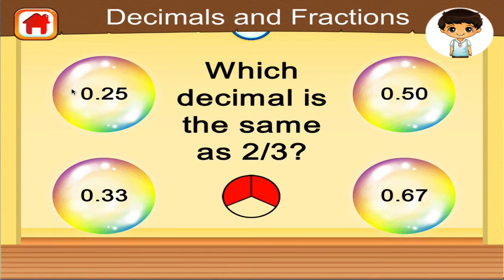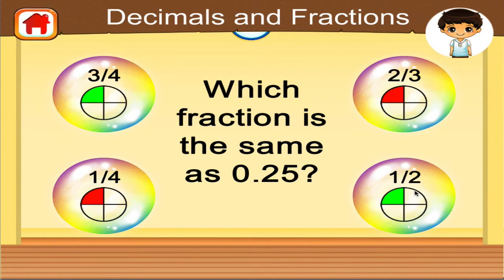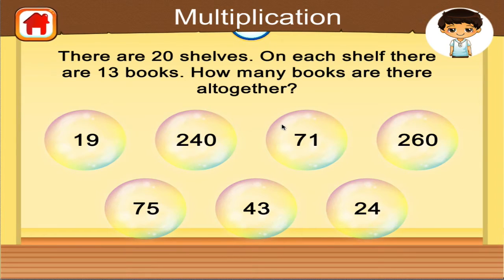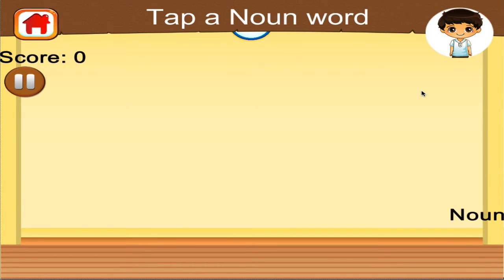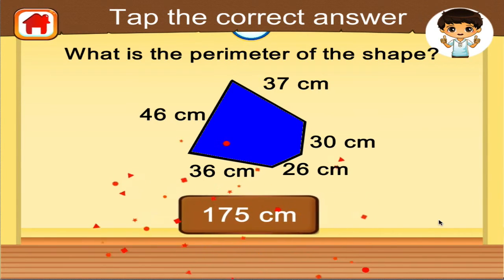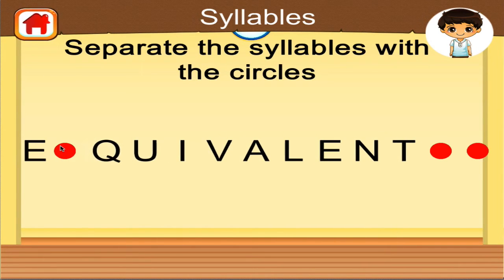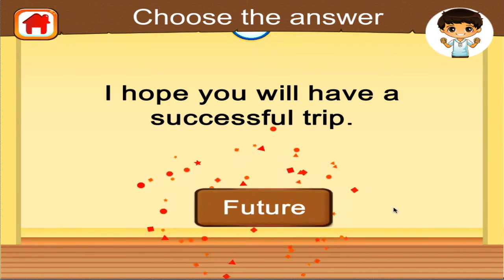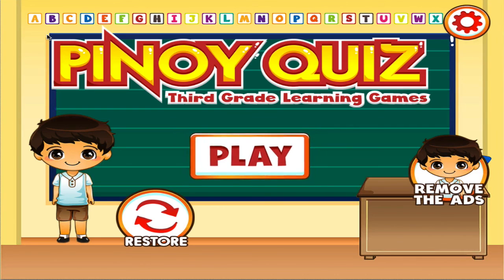Pinoy Third Grade Learning Games for Kids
Your Pinoy Kid Henyo does not have to choose between fun and homework! He can have both!

In this 3rd Grade game, we developed a laid-back, fun-filled trip down the study lane to help you draw your children into learning the core concepts of grade 3 Math and English.

Covering a variety of activities designed to create a real learning experience, this app is a great means to give your child’s Math and English skills a boost. Exercises such as identifying sentence parts, verb tenses, punctuation, synonym and antonym and spelling are designed to develop their thinking and language skills in both written and oral form. The math exercises will help your third grader build their fluency in basic math operations in addition, subtraction and multiplication and develop their understanding of place value and the operations of the number sentences.

It boasts an interesting mix of  10 mini-games that touches the following content areas:

1. Decimals and Fractions – understand the ways of representing fractional and decimal numbers and how they both relate to each other.
2. Multiplication – apply multiplication of whole numbers of up to 4-digits,  including word problems in real-life situations
3. Geometry – help grasp the concepts of area and perimeter as well as angles to make kids connect learning to real-life applications.
4. Measurement - help understand the attributes of length, weight, capacity, and temperature and apply appropriate measuring techniques. Activities will also cover estimating and comparing different weights and reading a thermometer.
5. Sentence Structure - this will develop word-order skills to create more comprehensive sentences.
6. Parts of Speech – learning how to identify the different parts of speech will help you expand your vocabulary, analyze sentences and write better.
7. Syllables – a better knowledge of syllabication will prepare you on how to articulate words and build up spelling skills as well.
8. Grammar and Tenses – the key to an excellent communication skills in both oral and written forms is a thorough understanding and application of grammar.
9. Spelling – this will emphasize reading skills and introduce new vocabularies.
10.   Division - apply division of whole numbers of up to 4-digits,  including word problems in real-life situations

Features:
1. Featuring a Filipino student in a classroom-theme setting.
2. Provides a variety of interactive and stimulating activities in one sitting
3. Relevant and useful for third graders as it targets core skills on Grade 3 Math and English
4. Can be used as a supplement for third graders who are having difficulty with Math and English
5. Allows mastery of skills: some activities have many levels of difficulty
6. Two-in-One:  covers fundamental skills in both Math and English

We believe that children learn best in a warm, fun and relaxed environment; so cuddle up with a warm blanket and let the family play clown guide you and your third grader in creating the fondest memories of learning ever!

Download Pinoy Quiz for Third Grade Learning Games now!